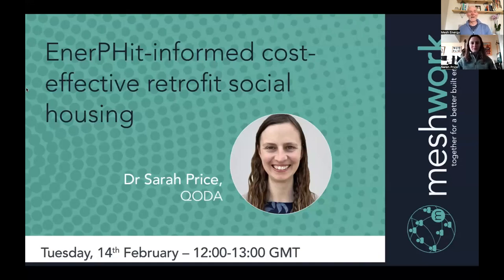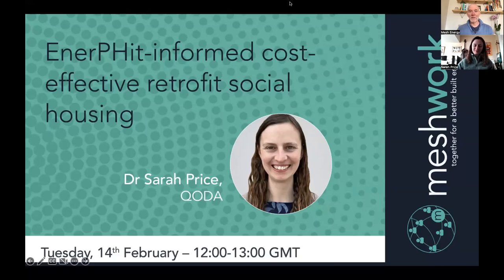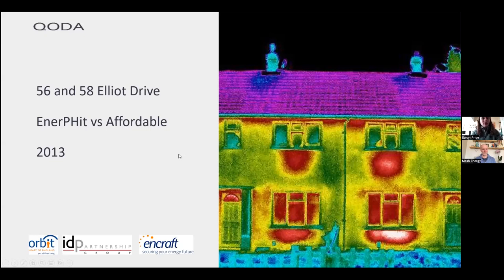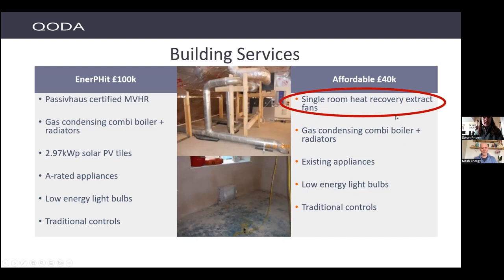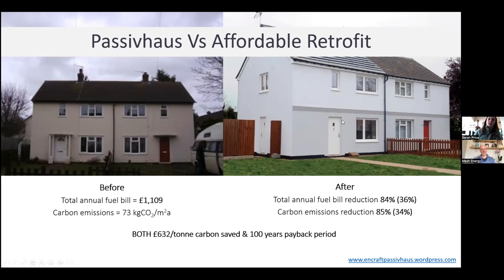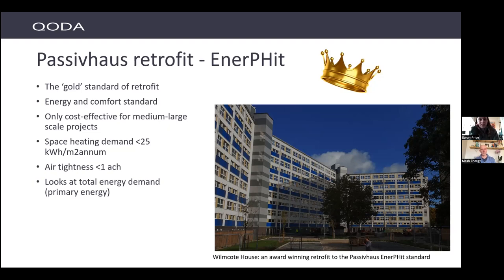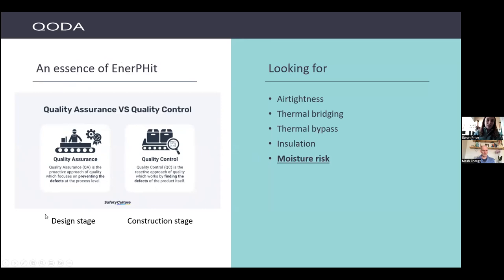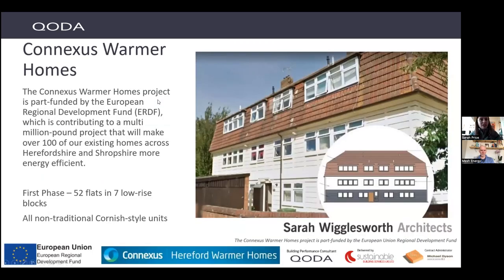EnerPHit-informed cost-effective retrofit social housing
In this video webinar Dr. Sarah Price, QODA presents some whole-house retrofit case studies from social housing providers River Clyde Homes, Connexus and Orbit Heart of England.  She discusses how PAS2035 is helping to raise the standards of retrofit towards Passivhaus, but without breaking the bank, and includes examples of tricky retrofit architectural details and how they were resolved.

Dr. Sarah Price: With many hats and roles, Sarah is technical advisor at QODA, a chartered engineer, technical advisor for the AECB and the Passivhaus Trust, and has worked as a technical author and technical advisor for multiple building frameworks and guides.